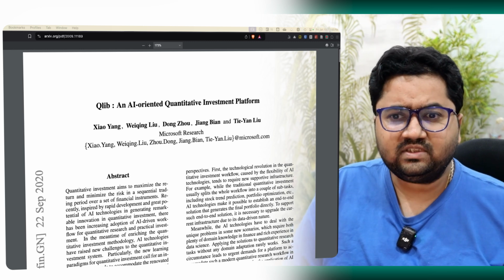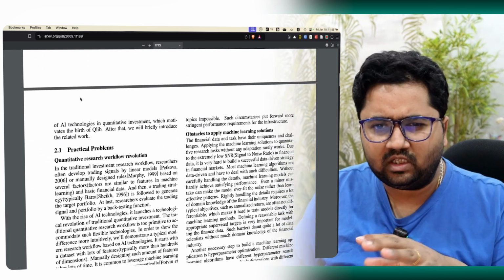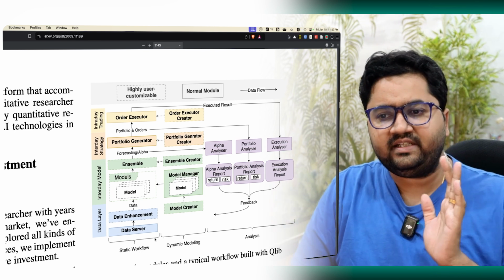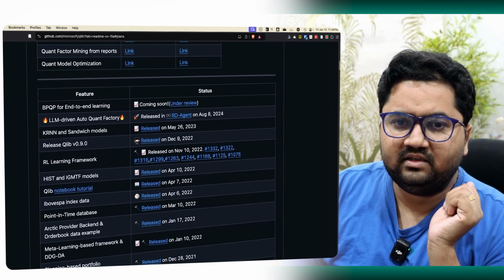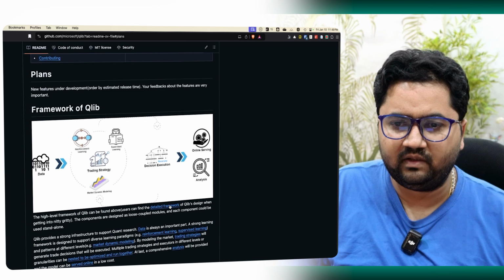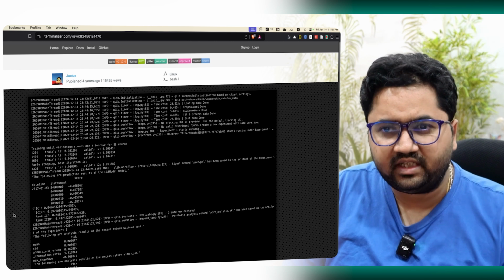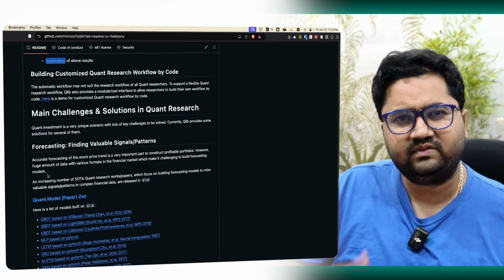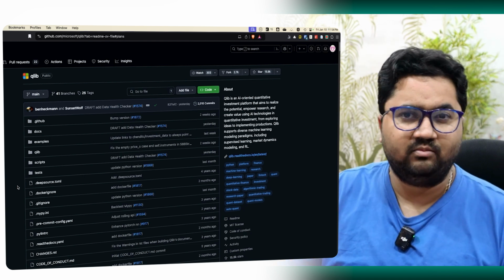Qlib: AI-Driven Open-Source Platform for Quantitative Finance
Description

Chapters